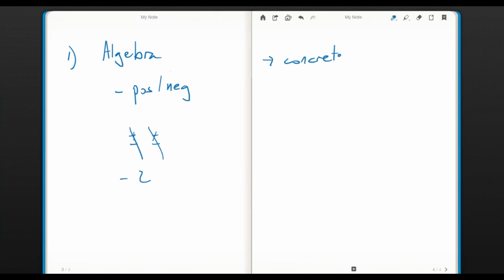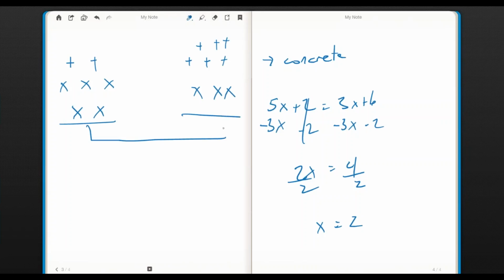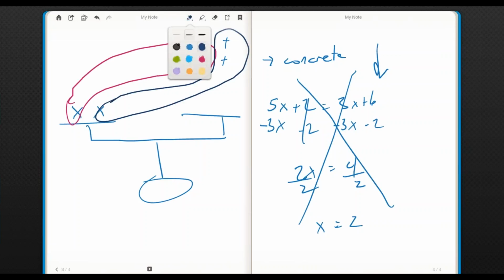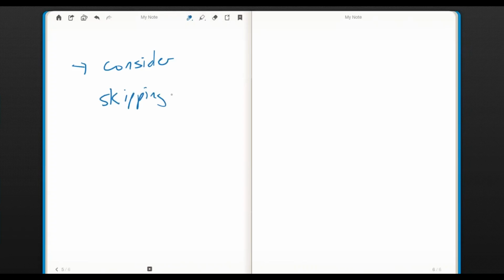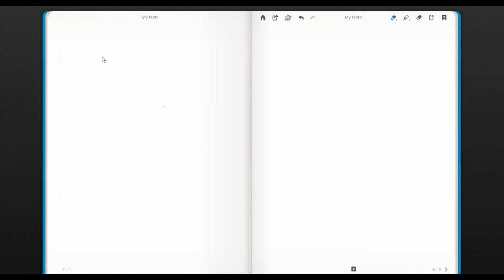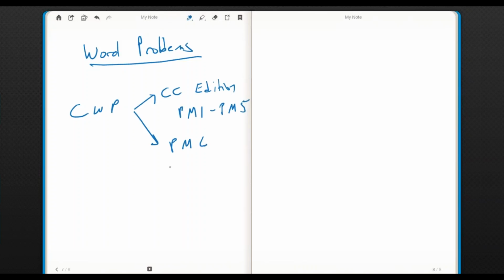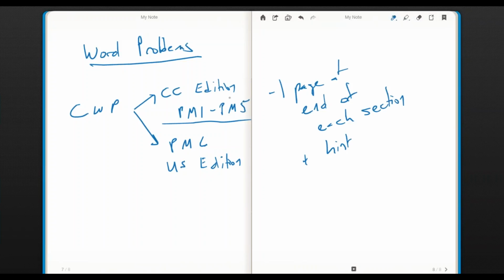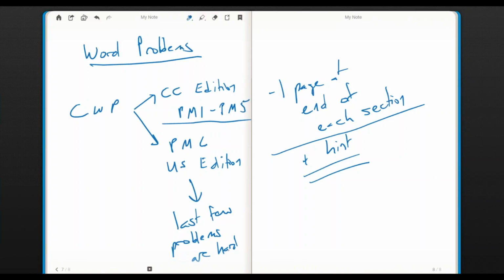PM6 Class Recording Week 2